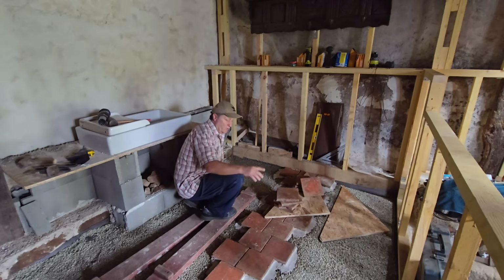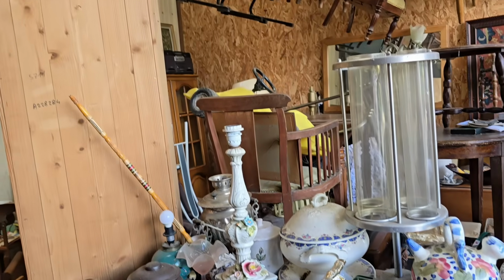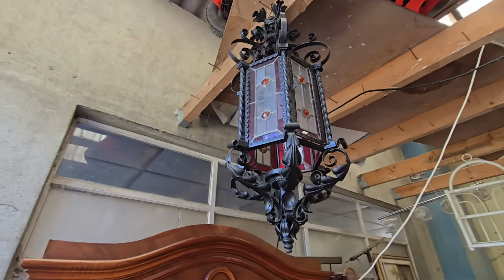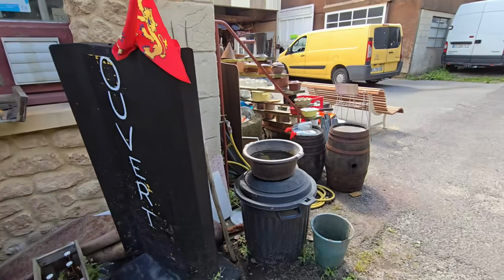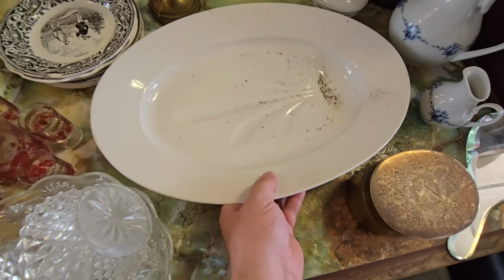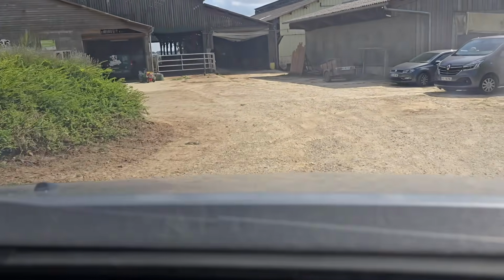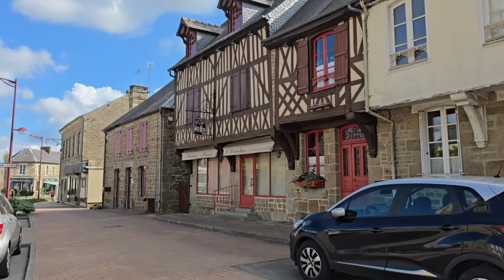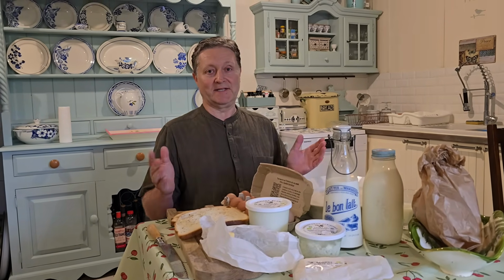Why I Need a Break From Renovations: The Simple Pleasures of France!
In today's video l down tools, it's time to go shopping and take a break from the cottage renovation.
It's vitality important in a renovation project to take time out to enjoy the simple things in life.

l visit a local brocante in search of authentic materials and items to kit out the cottage and get lucky. Saving a few euros in the process certainly helps to keep the cost down.

Then, it's a trip to an organic farm shop. It's a regular visit l make weekly to buy artisan produce, which normally includes milk, cheese, cream, bread, and eggs. It's a real treat for me and Sam. It's the simple things in life that are special to us.